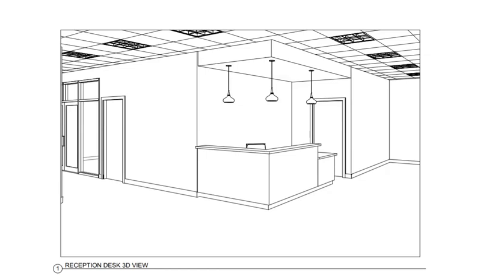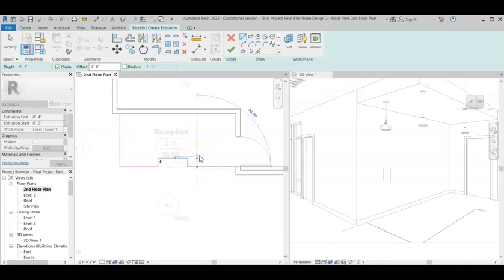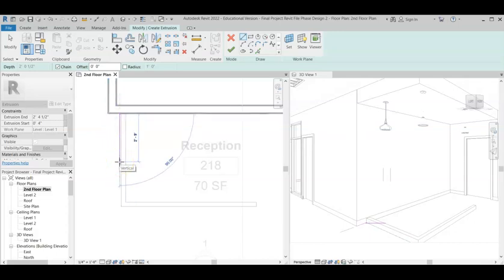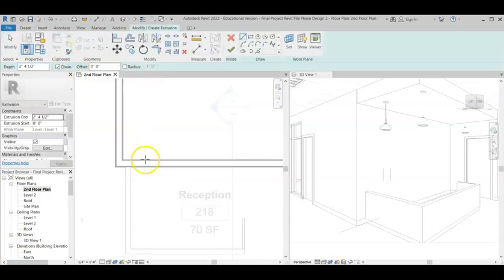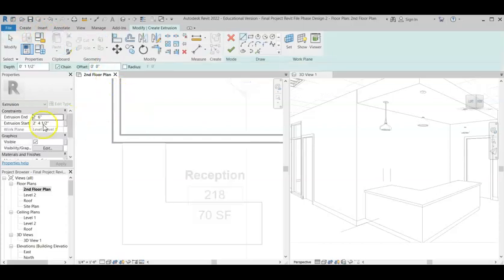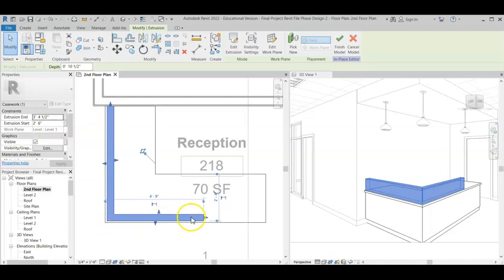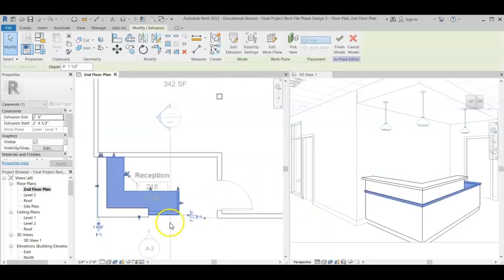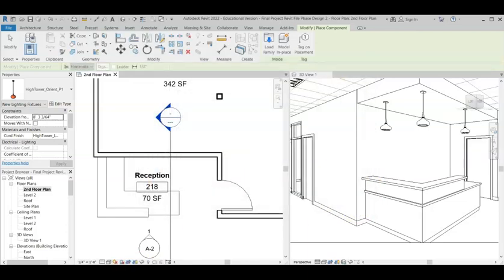REVIT Component-Model in Place